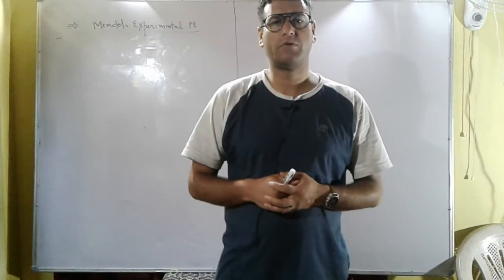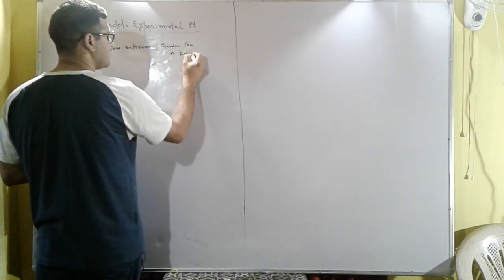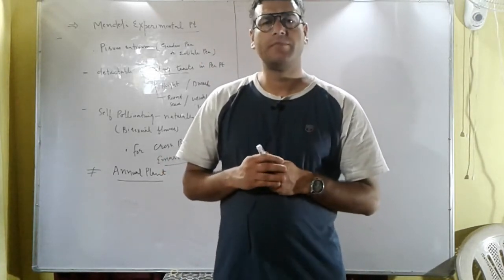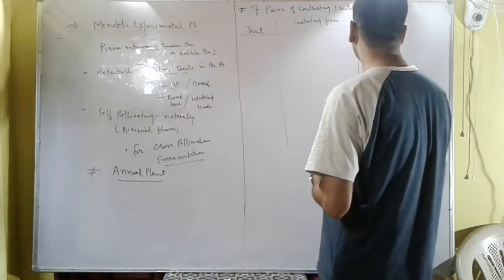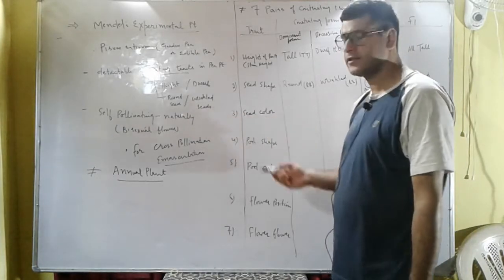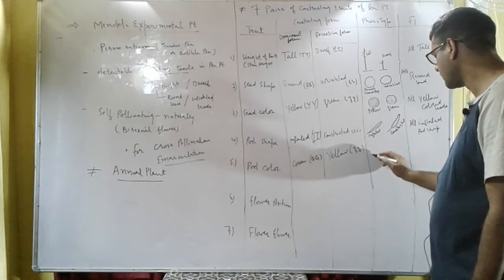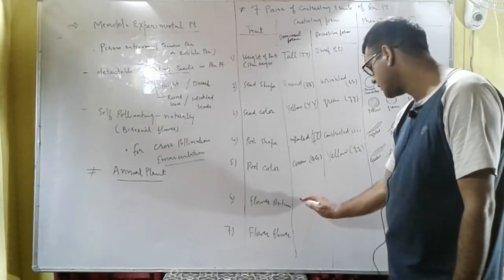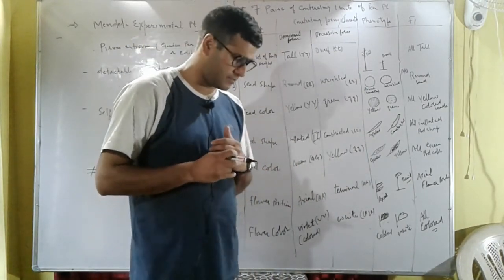chapter Genetics. Mendels experimental plant . characters of pea plant studied by Mendel.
chapter Genetics. Mendels experimental plant.
why Mendel selected pea plant .
seven contrasting traits of pea plant studied by Mendel.